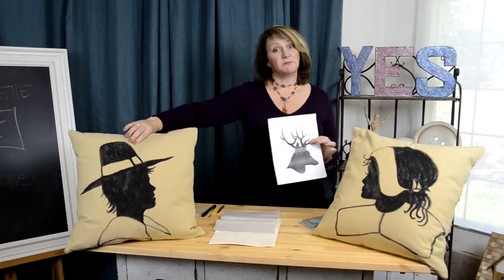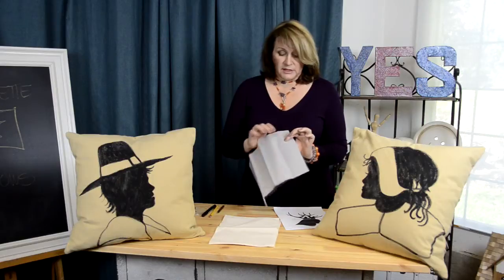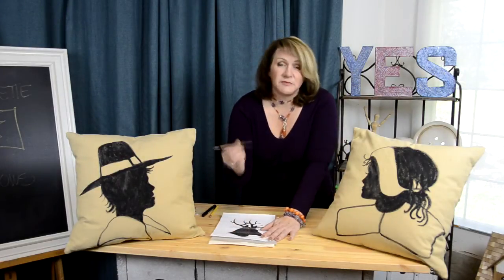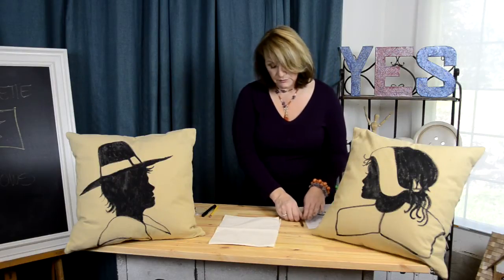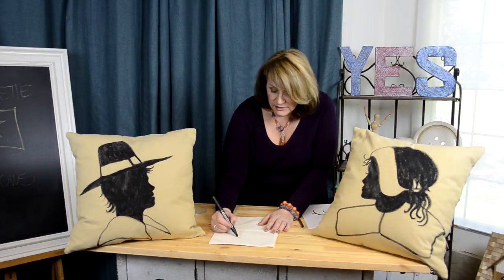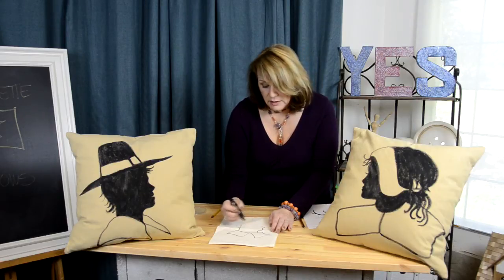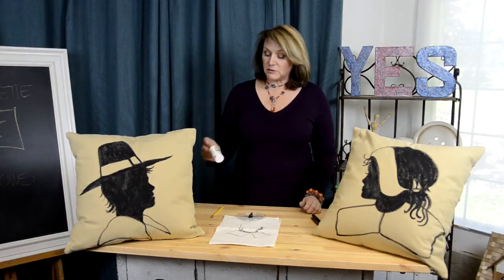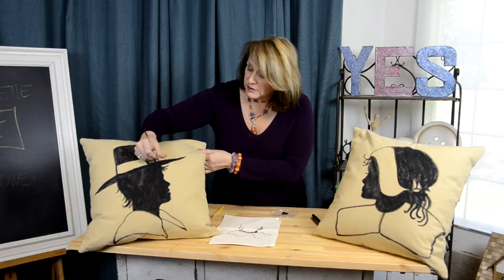DIY: How to Paint Silhouettes on Pillows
This is a quick, simple, and inexpensive project to give new life to some old or salvaged pillows. Perfect for holiday/seasonal decor, this technique can be used for anything from silhouettes to letters and numbers. Great for adding a personal touch to your child's room!

Have a home design crisis you need solved? Send us your mess! -- we may even make it a video!